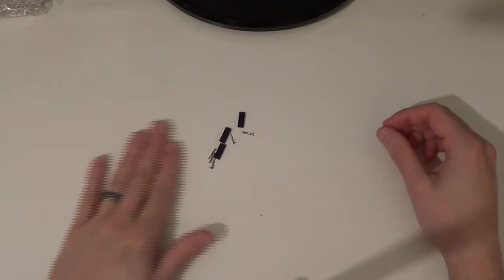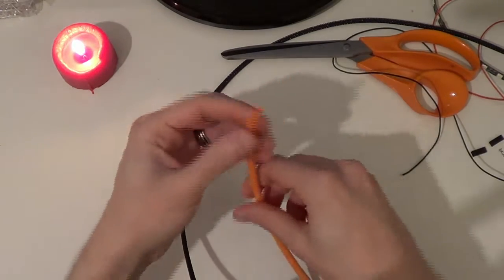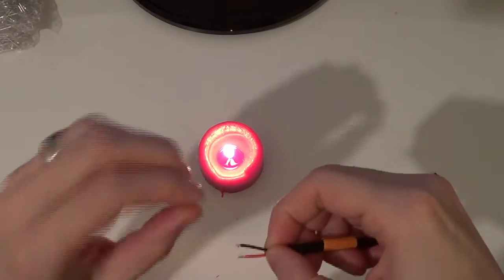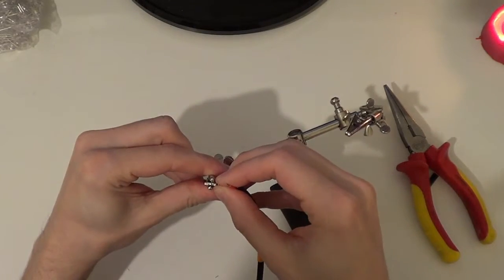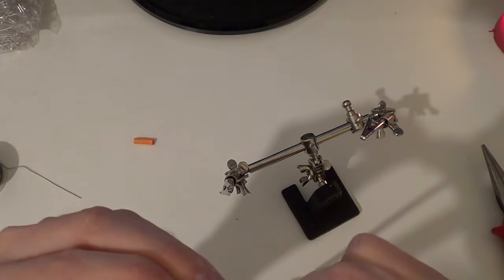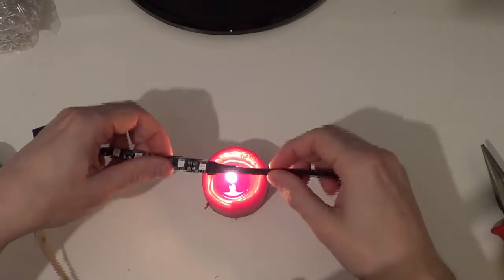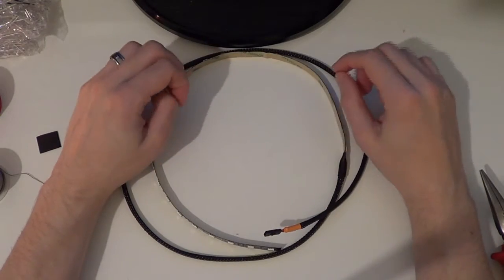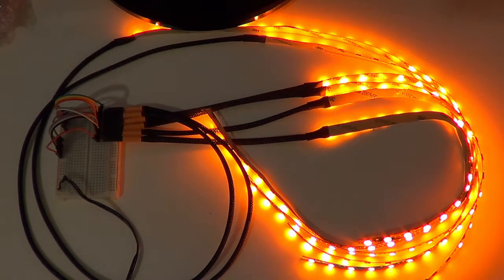Biohazard Returns Build Log #005 (LED Strips finally made)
So i finally managed to find some time this weekend to sleeve, heat-shrink and terminate the LED strips. (despite running out of storage space on the SD card) Joys of having less than ideal tools but we all had to start somewhere.